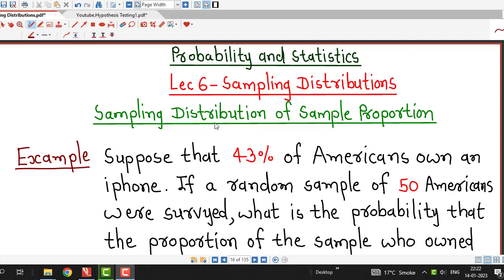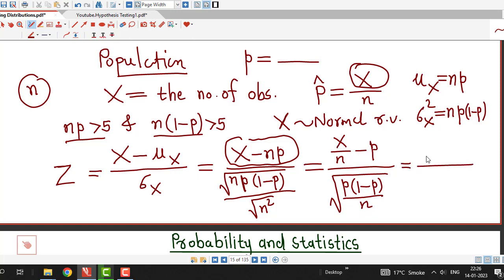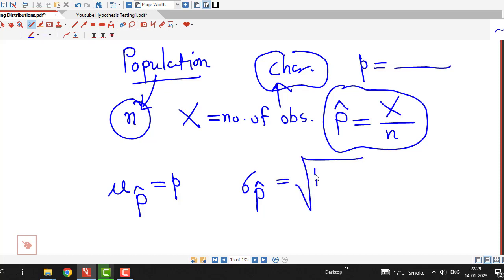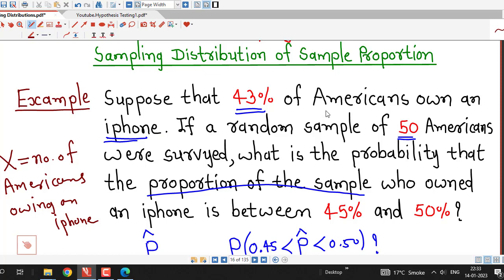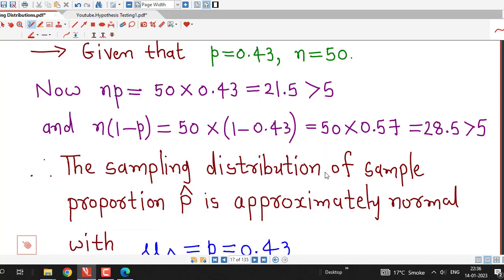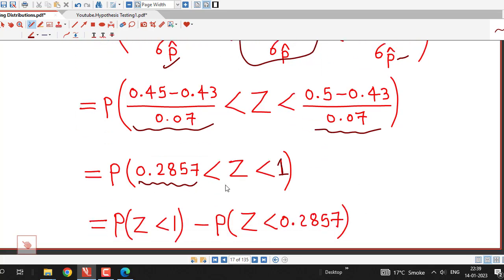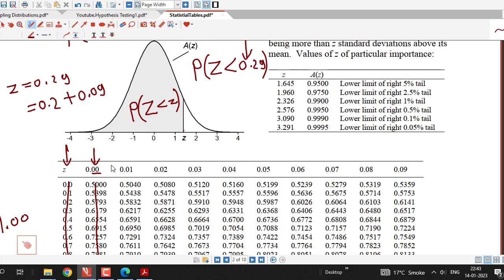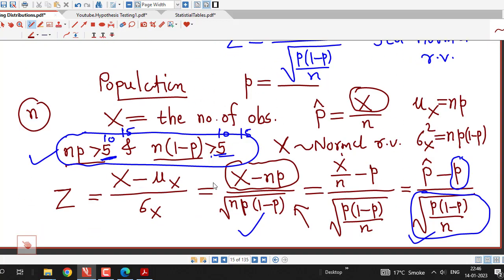Lec6/Sampling Distributions/Sample Proportion/Example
In this lecture, we discuss one example on the sampling distribution of sample proportion.